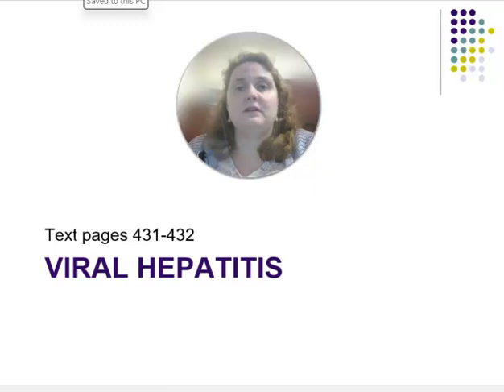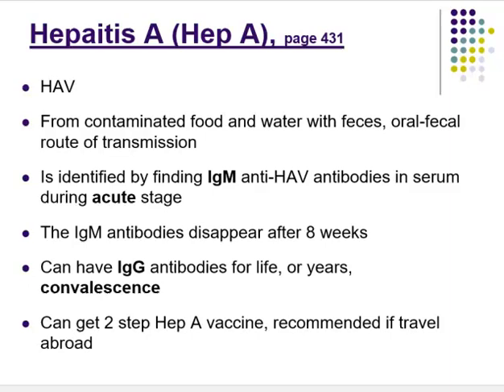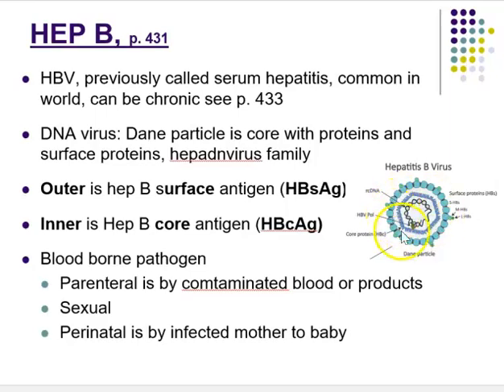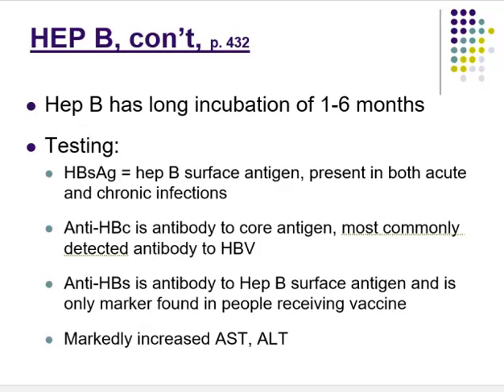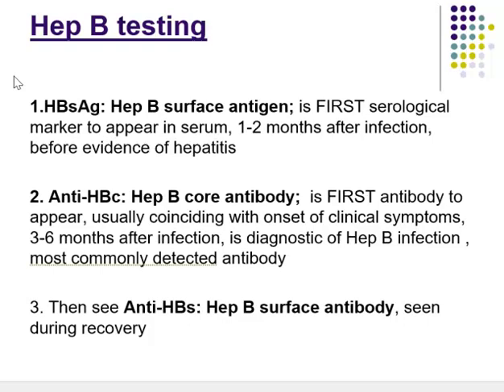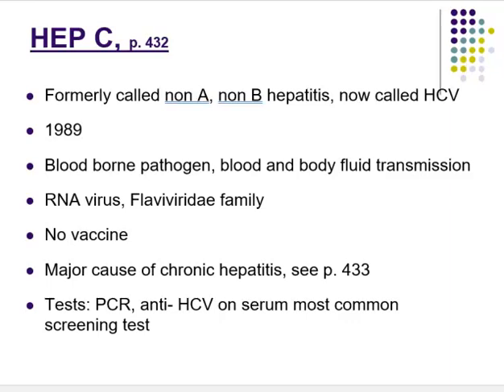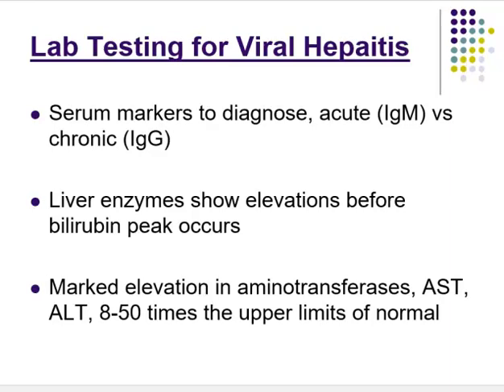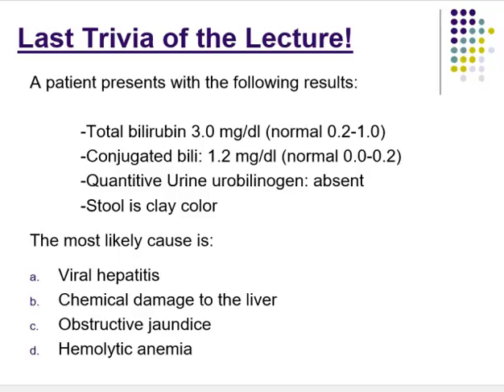MLT 130: Liver Part 3